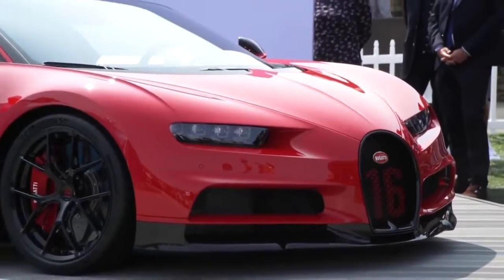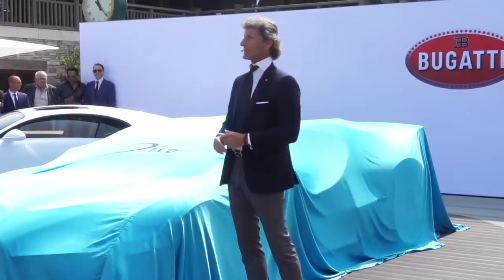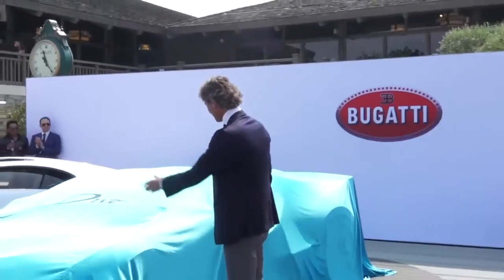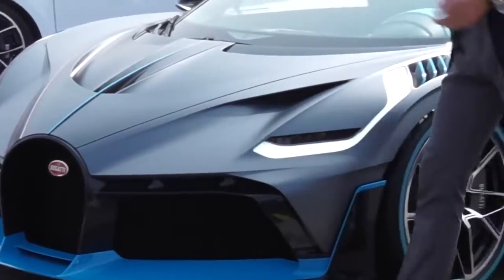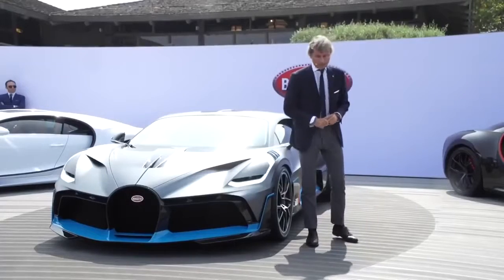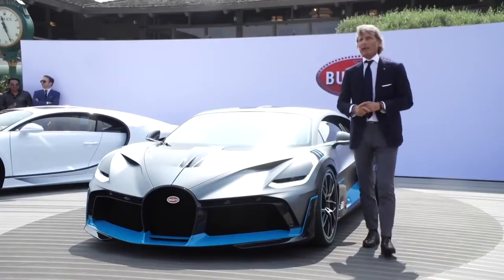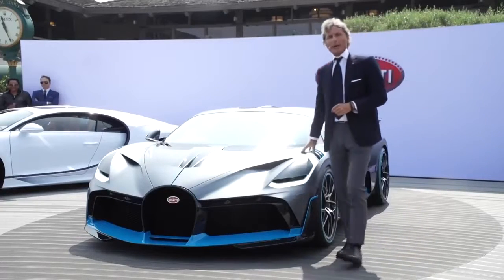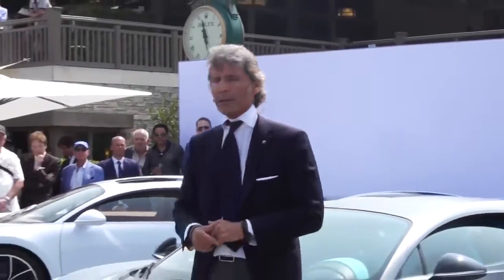Bugatti Divo 2019 Introducing Unveiling; All New 2019 Bugatti Divo